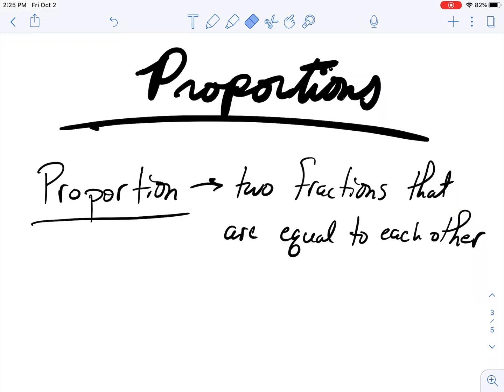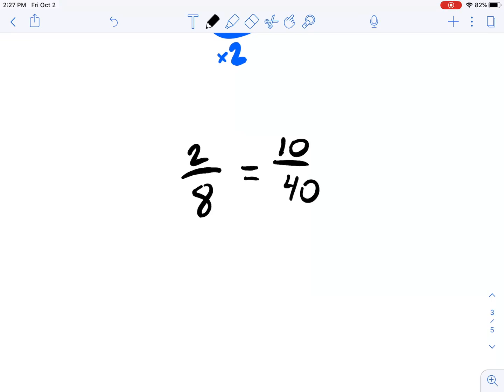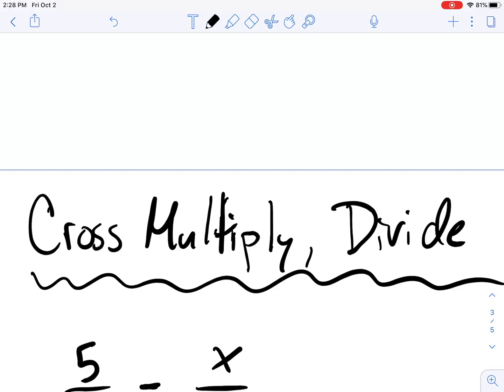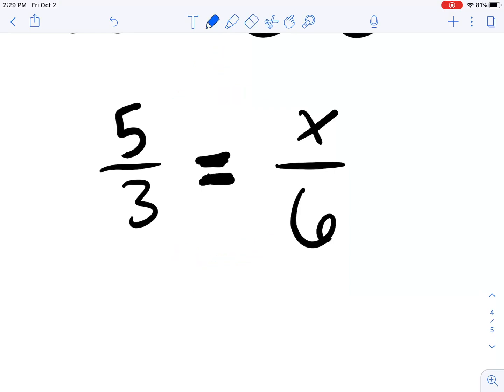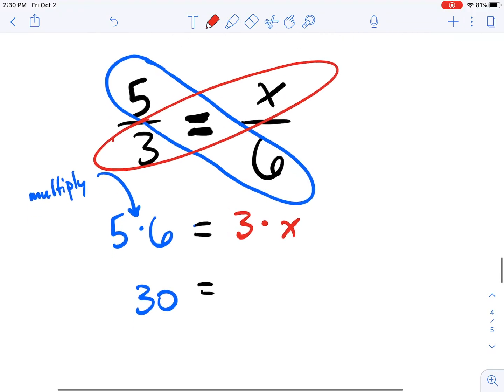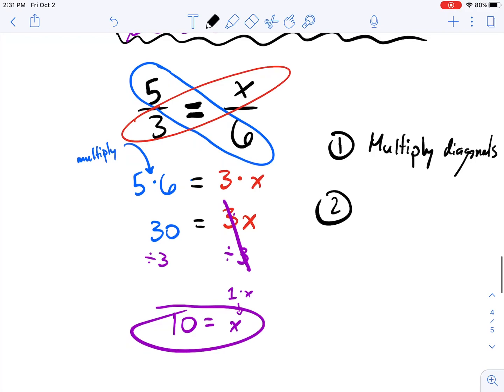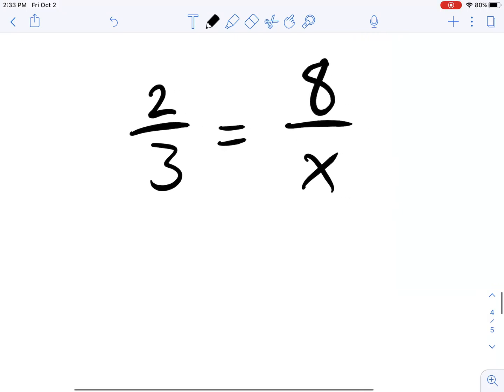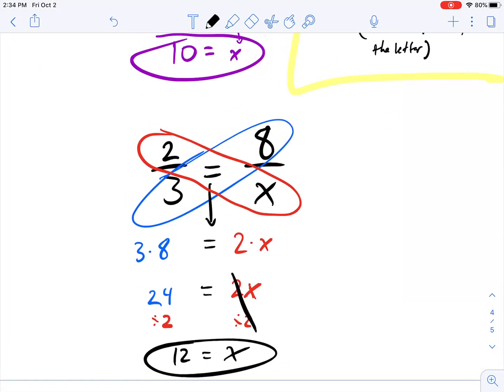Cross Multiply, Divide